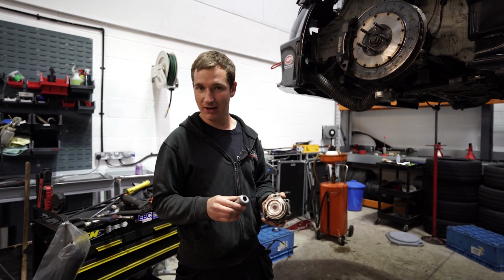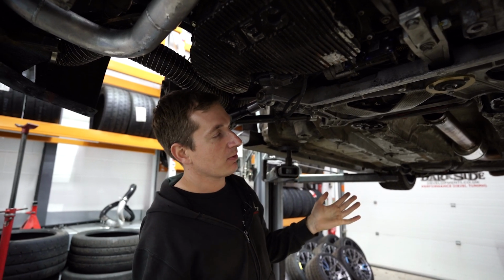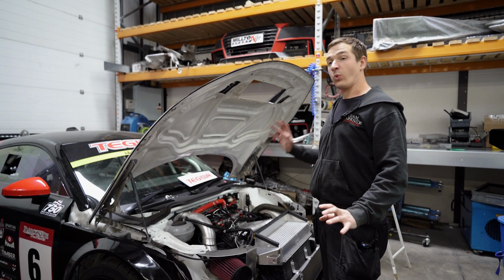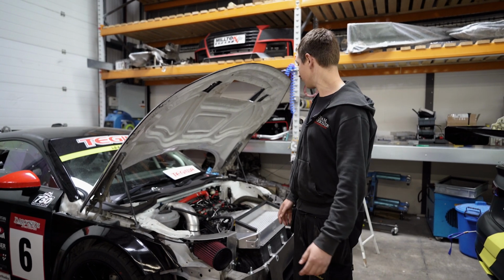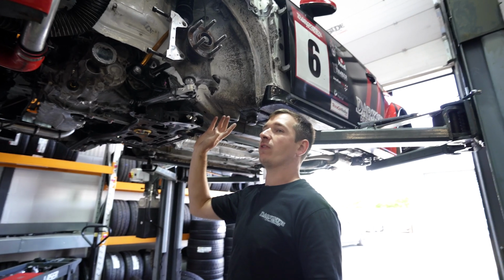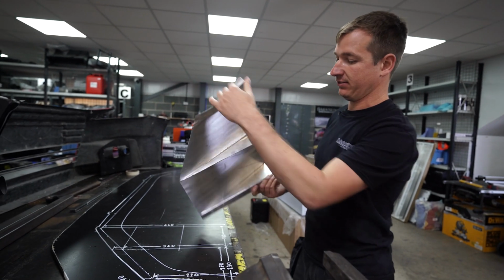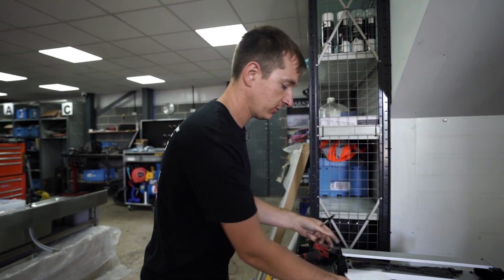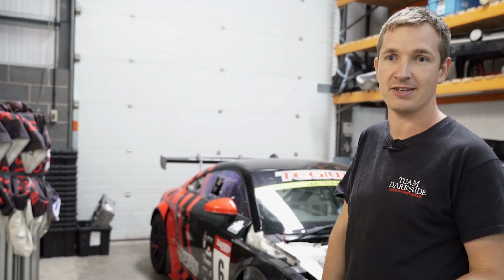HUGE UPGRADES For Our TT TDI & TFSI RACE CARS!! 🤯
It's been a minute since we gave you updates on our race cars, and they have been through a lot of development over the past few races!

Wanting to get as much grip from the front end as possible, Scott suggested upgrading from 265 to 295 tyres at the front 🤯

With them being 30mm wider than what we usually run, it was time for the lads to chop up wings and design a new wide track front end!

But will it solve our grip issues? 🤔

Camera Gear:
Sony A7iii